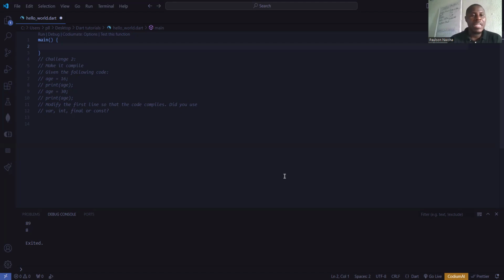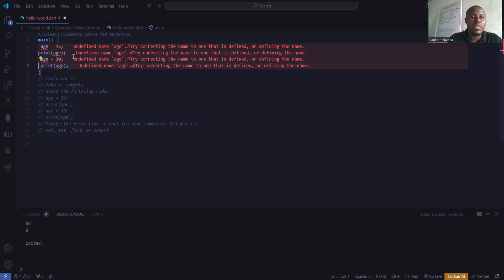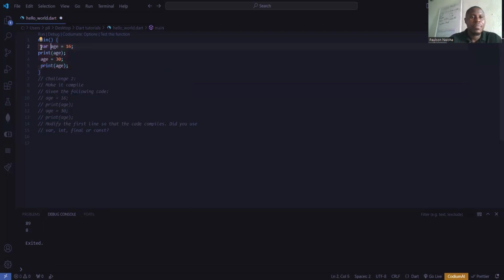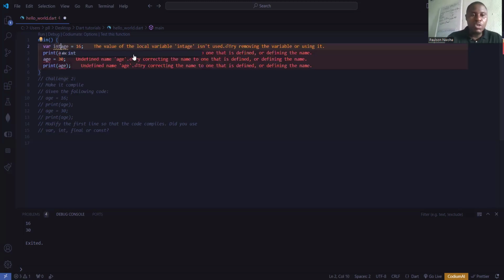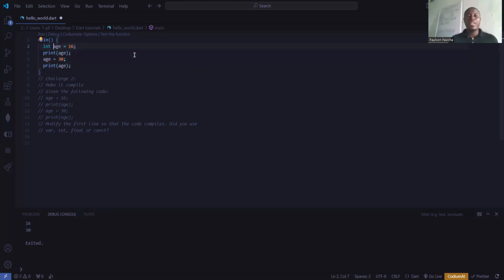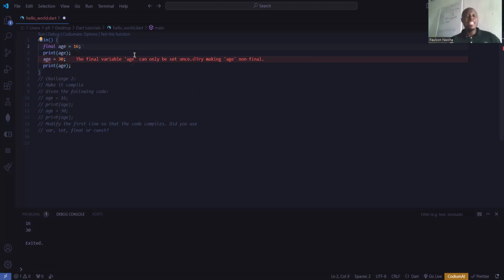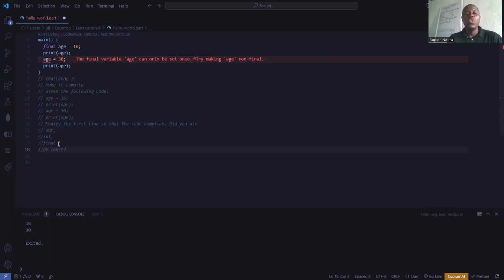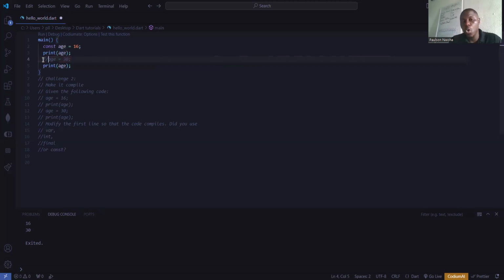Dart Programming language Challenge: Challenge 2